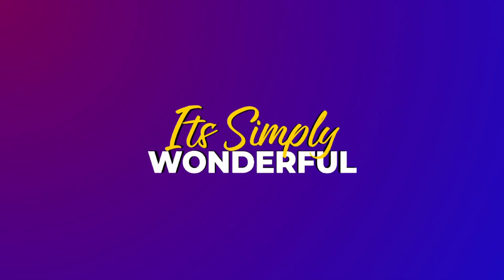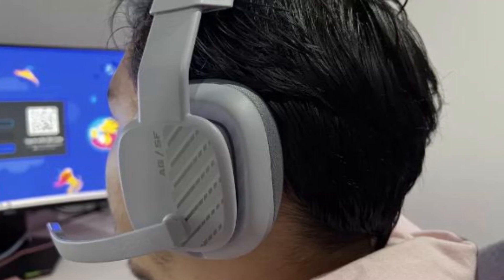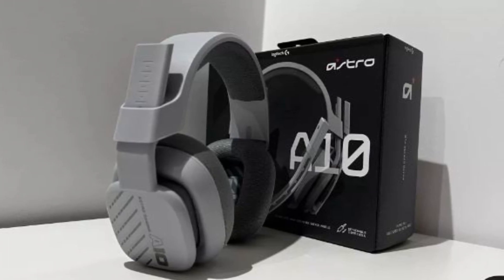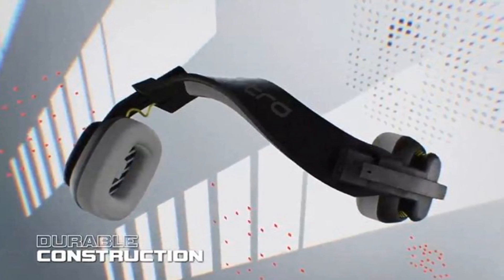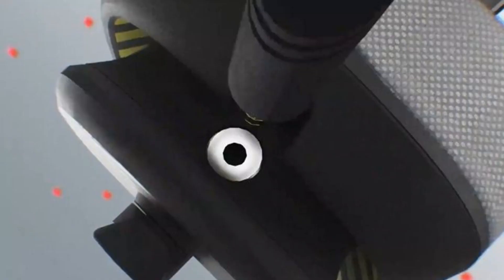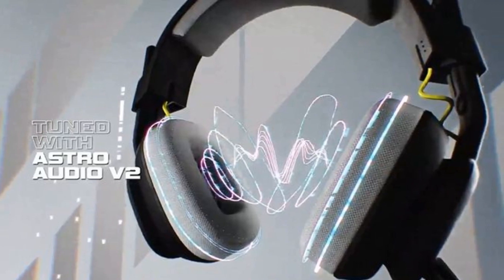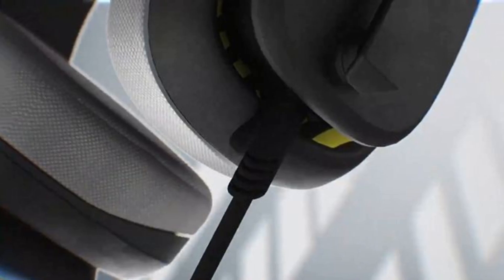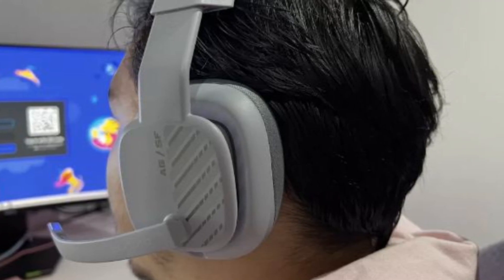Astro A10 Gen 2 Review - A Wired Gaming Headset That's Worth It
AstroA10 gen2 Review astro a10 review astro a10 unboxing best gaming headset a10 vs a40